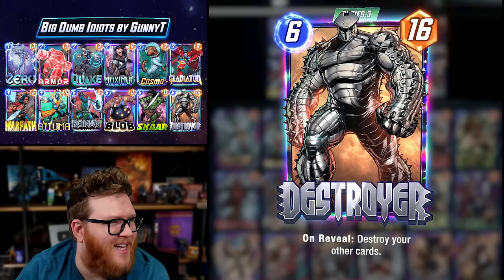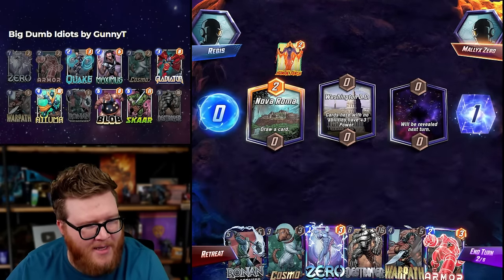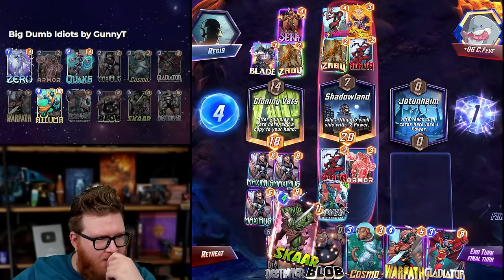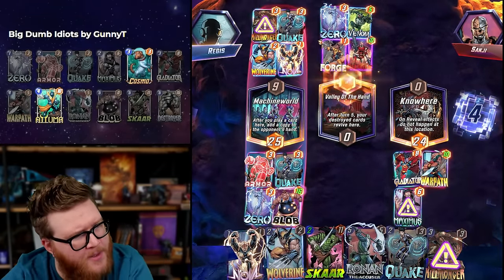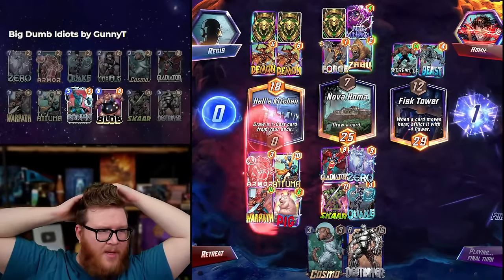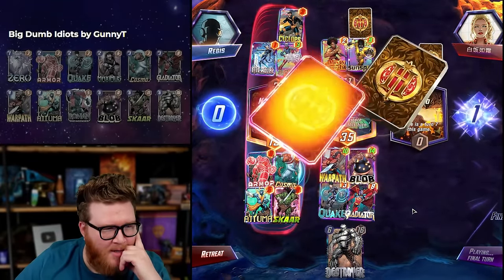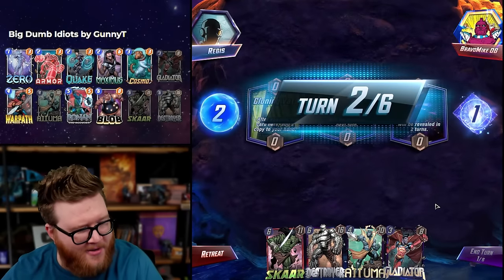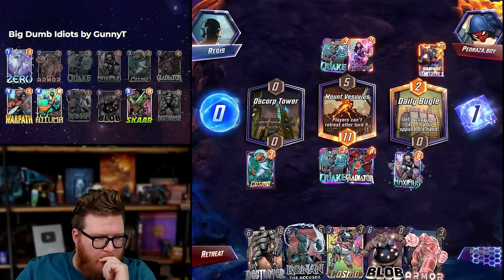I love this BIG DUMB IDIOTS deck!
I haven't had a chance to play Destroyer since he got buffed a while ago, but this list used him in a really cool way alongside a bunch of other big dumb cards, so I had to give it a shot, and I loved it!

Power Estimate: I didn't have the best run with this deck, but I thought it felt great to play, and I've seen many other folks report more success with it.

Video Chapters
0:00 Deck Introduction
1:27 Deck Gameplay

Marvel Snap | I love this BIG DUMB IDIOTS deck!